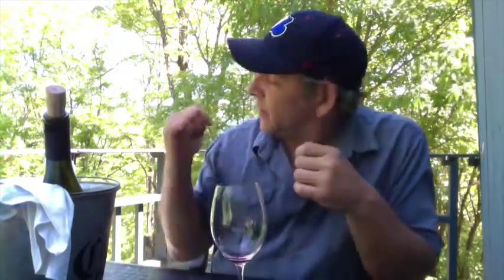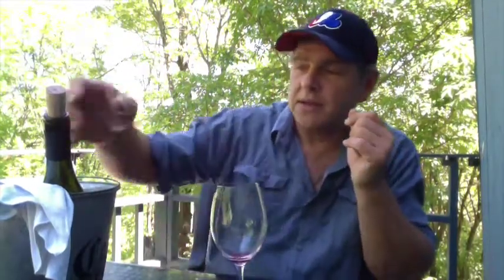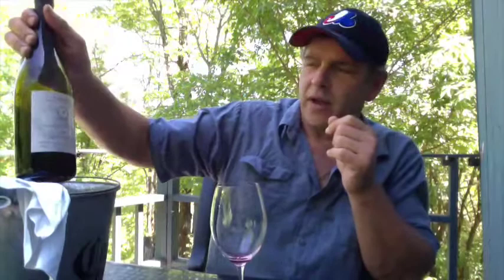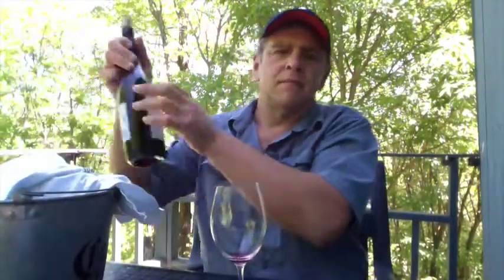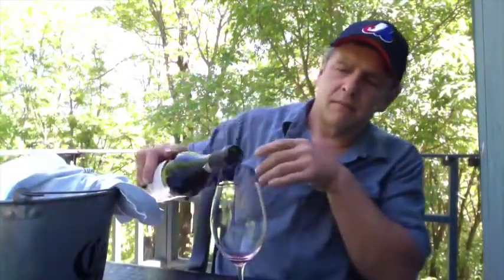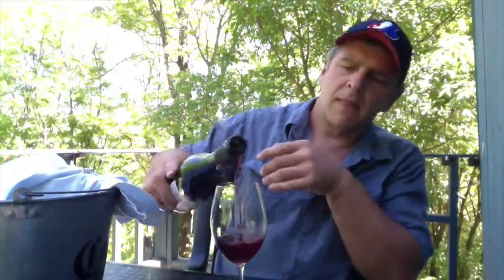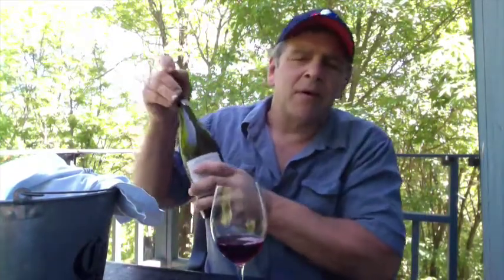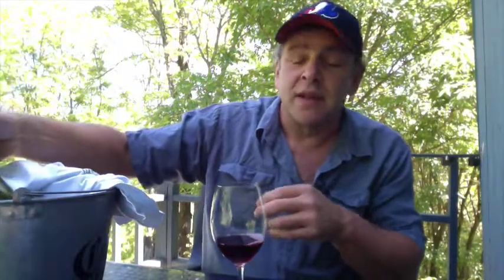Bill Zacharkiw on wine temperature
Wine columnist Bill Zacharkiw on the impact of wine's serving temperature on its taste.